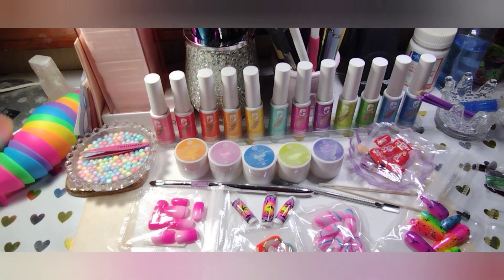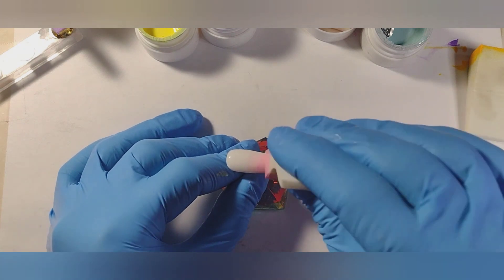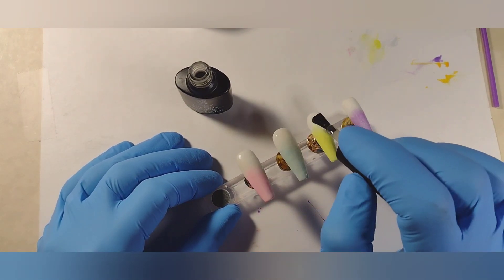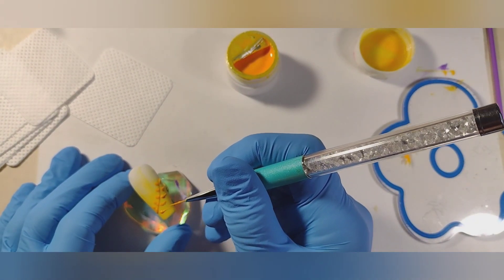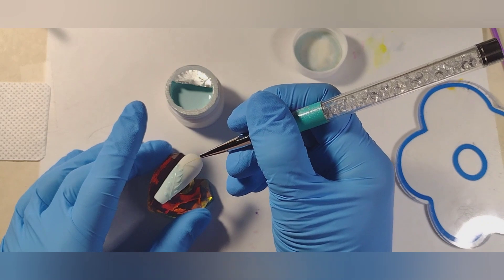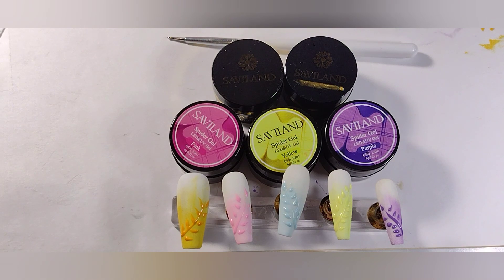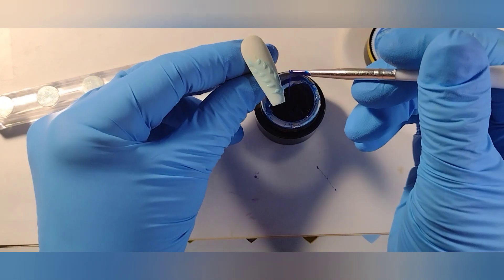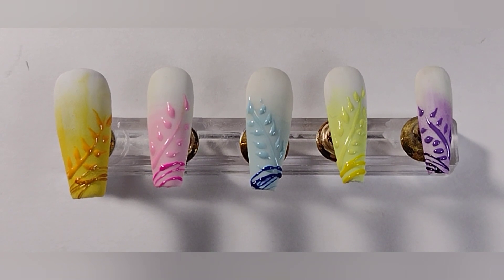Beginning Easy Fall Saviland gel pots and Saviland spider gel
Edited by @VideoGuru

Hello my name is Zelda
I am a DIY'er I just watched a lot of videos on YouTube & I mean a lot,  a lot, of videos!
I also did a lot of practicing. On a finger, on myself, on my family &, friends &, press-on's. 🤗

  With anything you always want to read the directions‼️Even do an Allergic test.

I enjoy doing nails so  that I can't do it enough. 🥳
   I really hope you enjoy my videos 😁